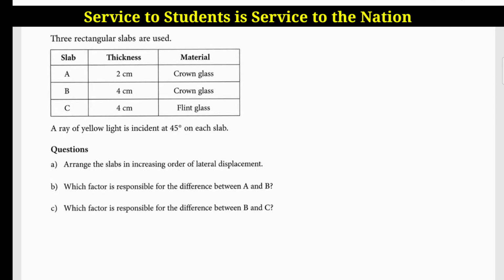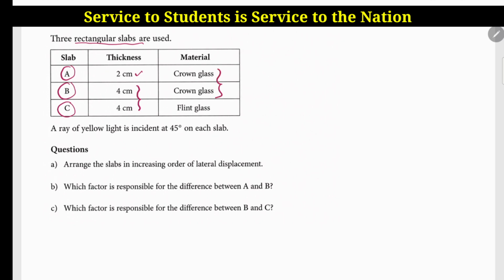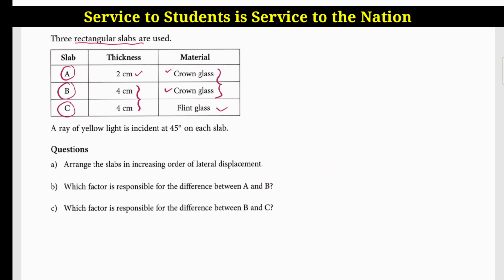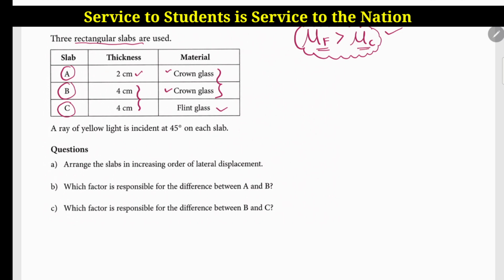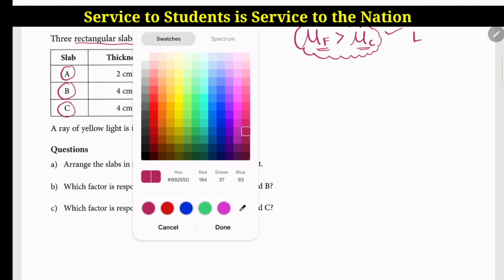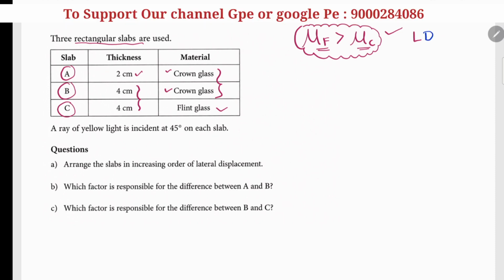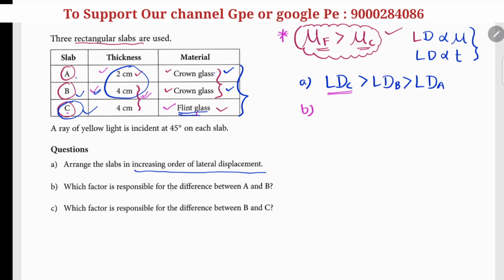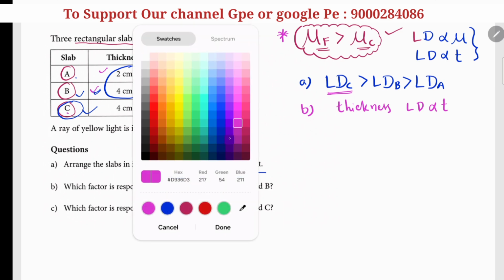ICSE Physics Class 10 | Competency Focused Question–3 | Refraction of Light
In this video, I explain a Competency Focused Numerical from the Refraction of Light chapter in a simple, step-by-step manner. Along with solving the numerical, I also discuss the important **light concepts** required to answer competency-based questions confidently.

📘 **Topics Covered:**

* Competency Focused Numerical
* Refraction of Light Concepts
* Application-Based Problem Solving
* ICSE Class 10 Physics Board Exam Preparation

This video is especially helpful for ICSE Class 10 students preparing for school exams and board examinations.